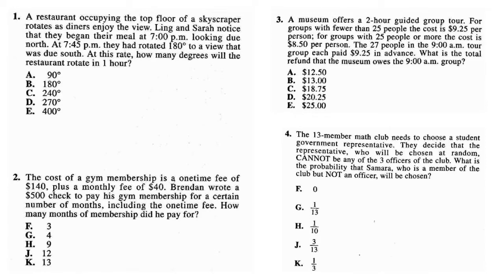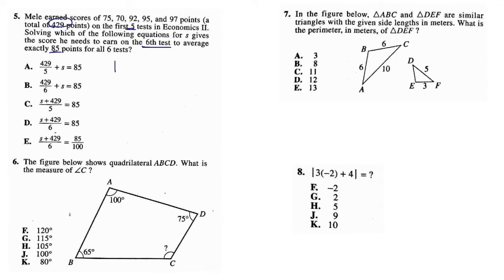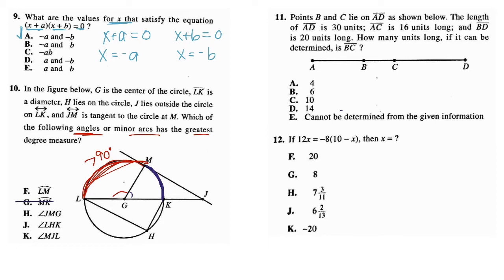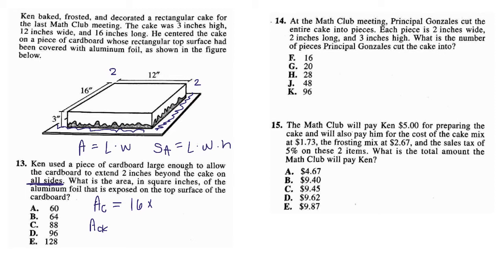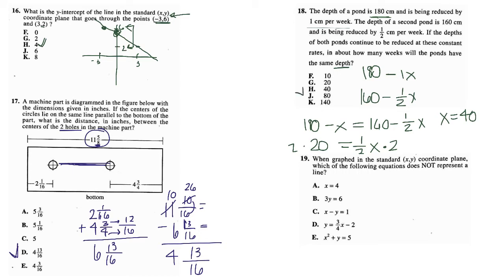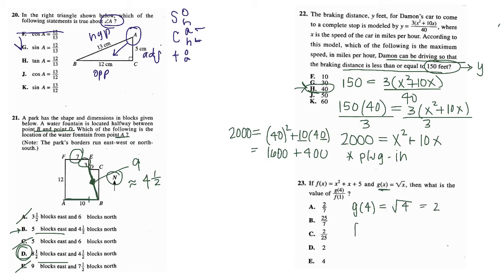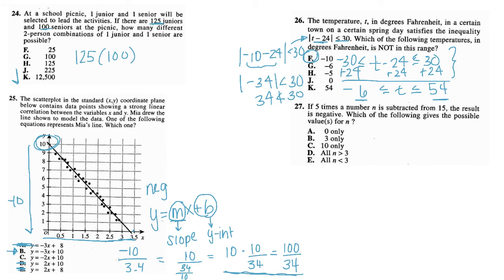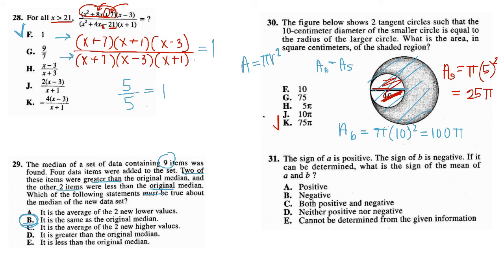ACT Test 2 pt 1